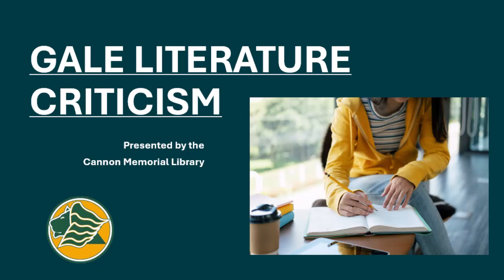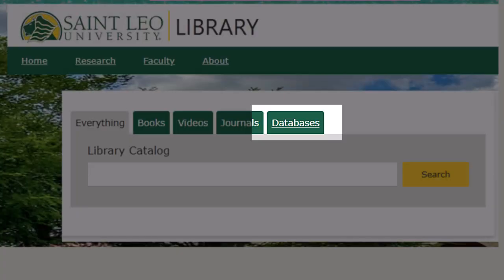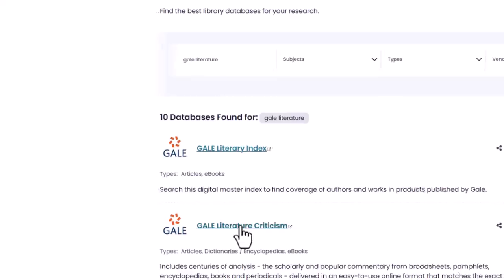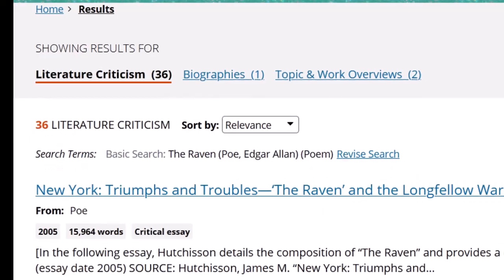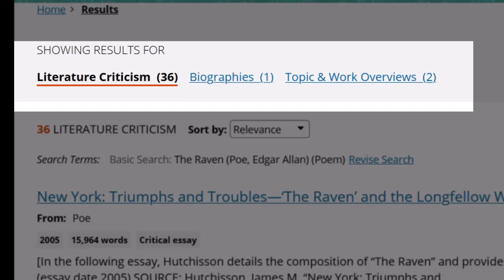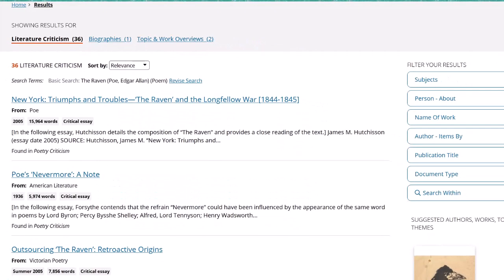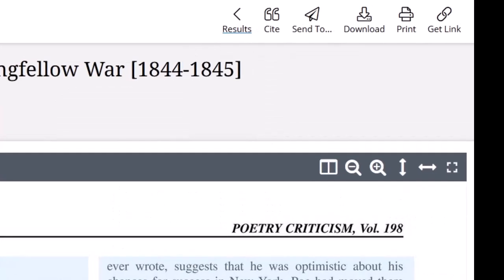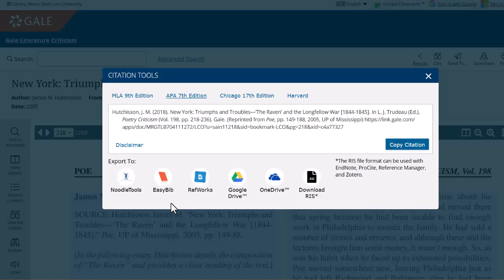How to Find Literary Criticism for English Papers (Gale Literature)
Need scholarly sources for your English paper? 📚
This quick tutorial shows you how to find literary criticism, biographies, and scholarly articles using Gale Literature Criticism through the Saint Leo University Library.
You’ll learn:

How to access Gale Literature Criticism from the library website
The difference between literary criticism, biographies, and book reviews
Which sources to use and which to avoid
How to download articles and grab citations

This video is especially helpful for research papers on poems, novels, plays, and authors.
If you need help, contact the Cannon Memorial Library—we’re here to help.